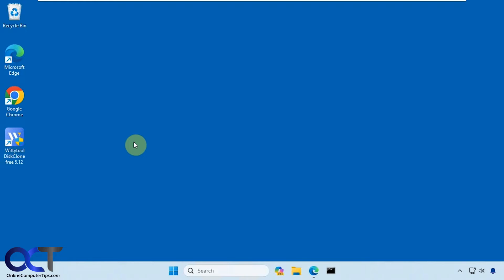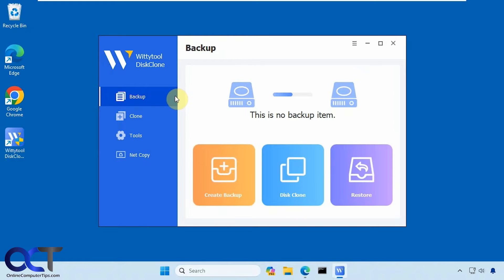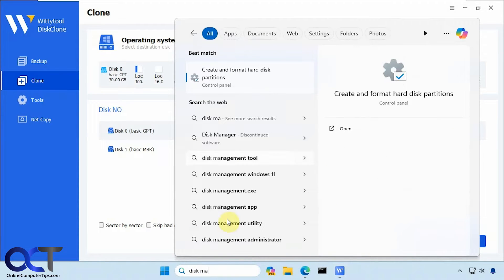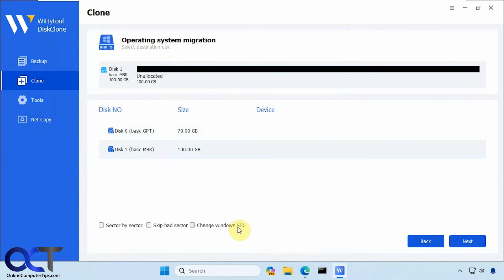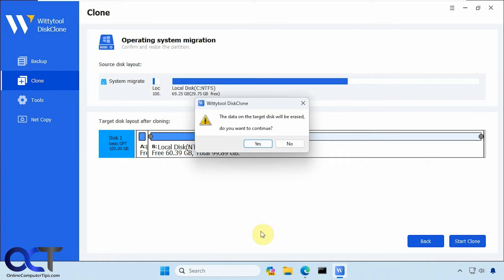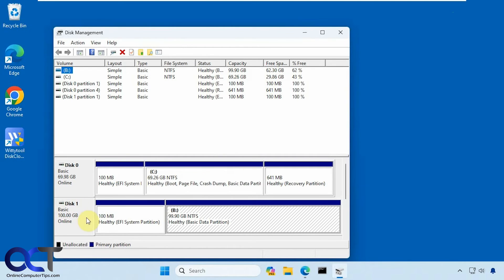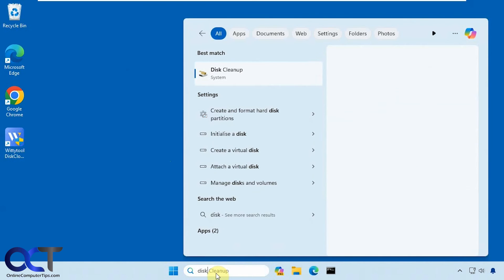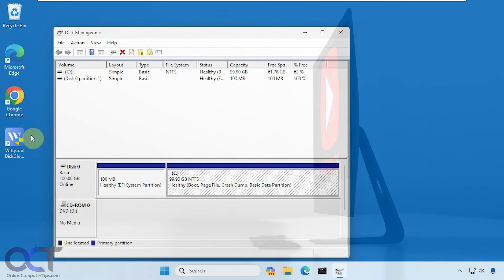Clone Your Windows System Drive for Free with WittyTool Disk Clone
If you have the need to clone your Windows\System drive to use with a new or larger drive you can easily clone it using the free WittyTool software. This also comes in handy if your hard drive is failing and you want to copy Windows along with your programs and files over to a new drive.

Here is a link to download the WittyTool software.

Here is a link to a video for software that will allow you to rearrange your hard drive partitions so you can extend your new drive to use all of the space if you run into that problem when cloning to a larger drive.